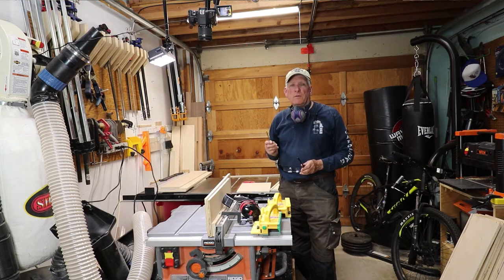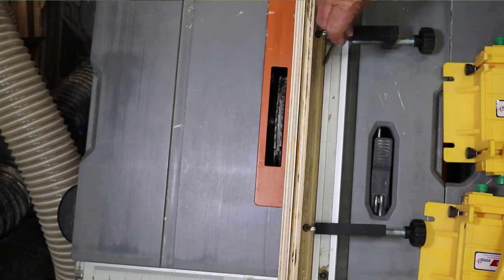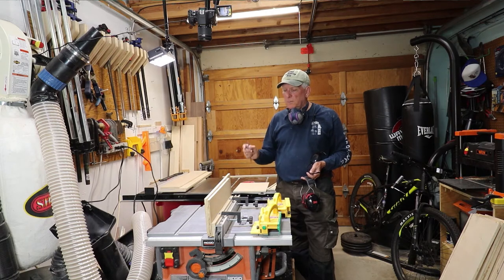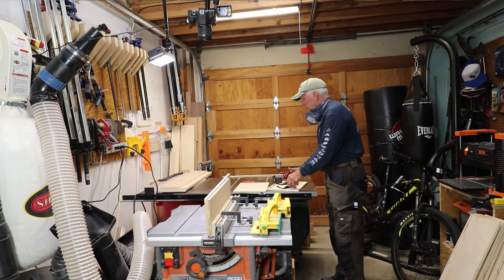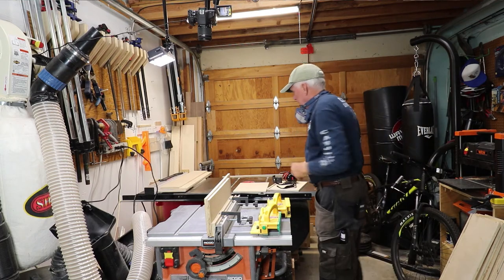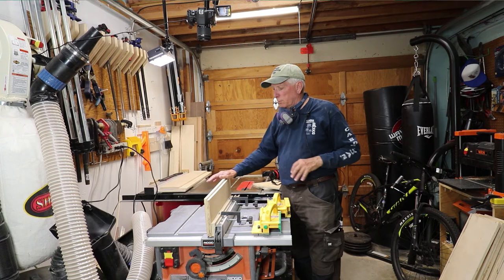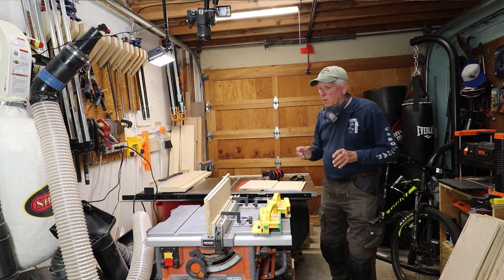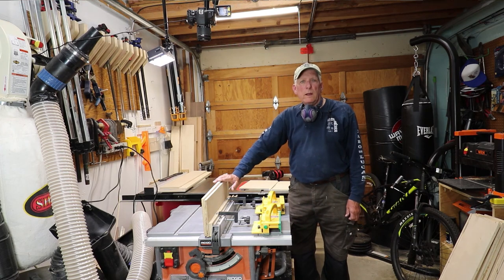Cutting Dadoes and Rabbets on A Table Saw with a Dado Stack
Using a dado stack of blades on a Table Saw is one of the most effective ways of cutting dadoes and rabbets on workpieces.  Make a simple jig or sacrificial fence to help with the process.

Although this video is longer than our typical 3 Minute Overview, we are putting in in that same playlist.  Like always, we search for the best longer videos on the same topic and put links to those video below.

Fantastic video by Stumpy Nubs on cutting rabbets and dadoes on a table saw - highly recommended for beginners - jigs, tips, etc.

Here is a good video on setting up the dado stack and then using a crosscut method.

A terrific video by Nick Ferry on setting up his crosscut sled for cutting perfect dadoes with a regular table saw blade.